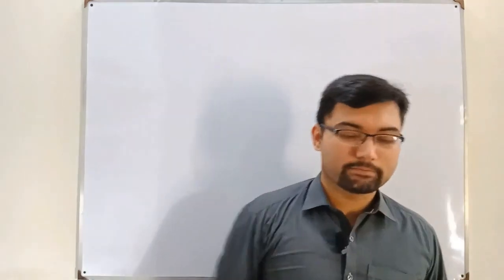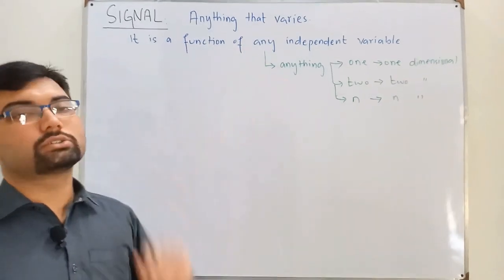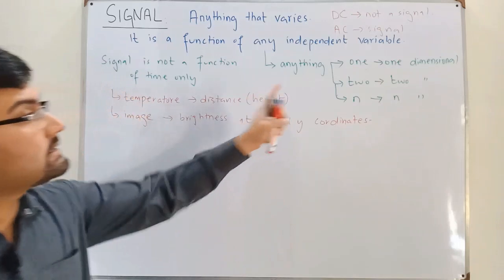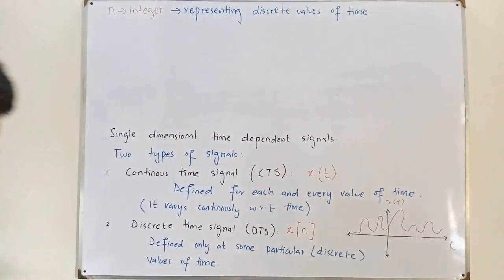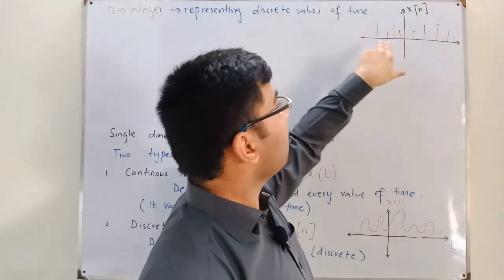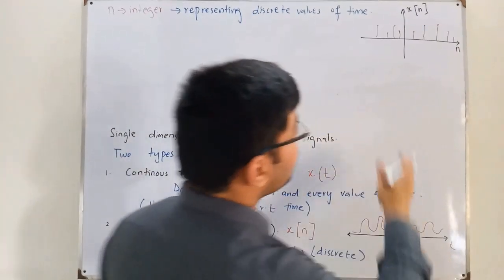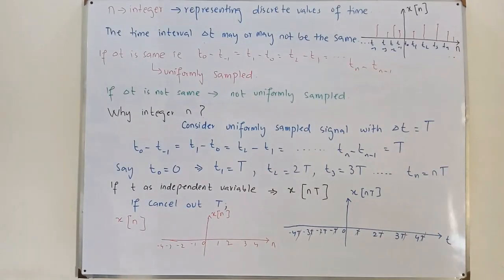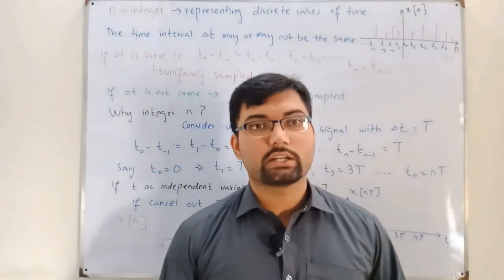Signal Definition | Continuous Time Signal | Discrete Time Signal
Lecture  1
Starting off with the definition of signal and the most important types of signals i.e continuous time and discrete time signals.